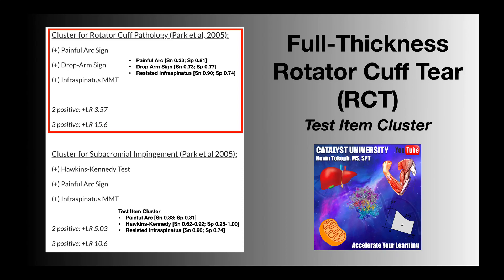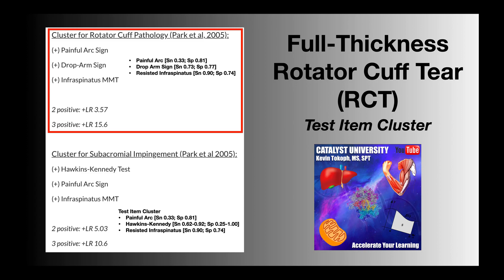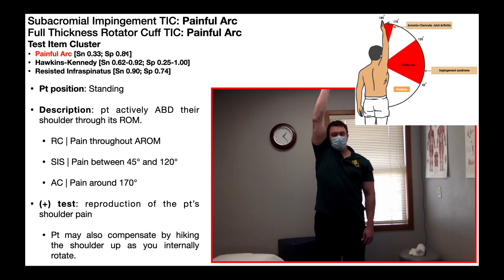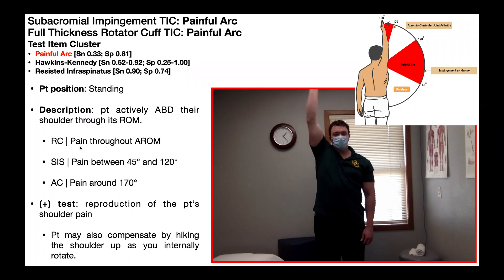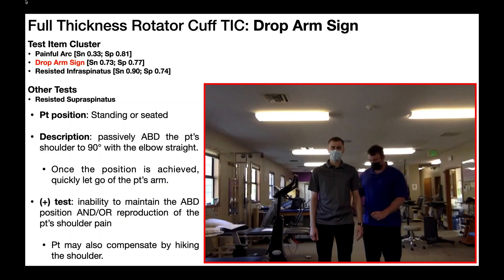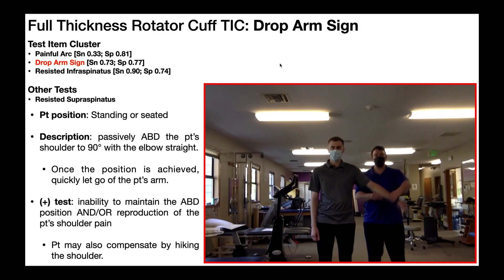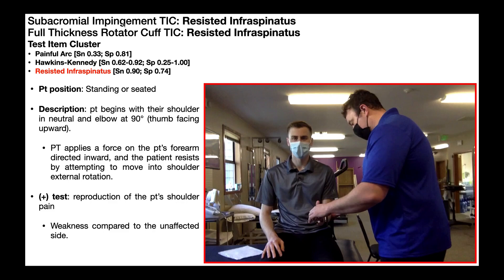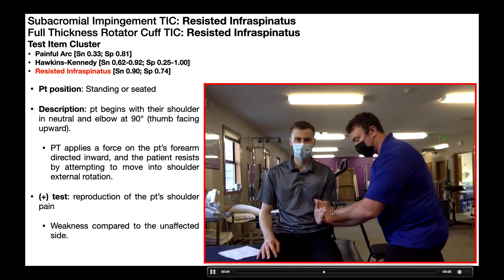Test Item Cluster | Full-Thickness Rotator Cuff Tear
In this video, we explore the test item cluster for a full-thickness rotator cuff tear. Specifically, we will cover the special tests used, their sensitivities and specificities, and likelihood ratios of having the condition.